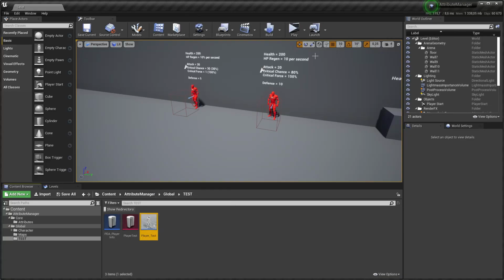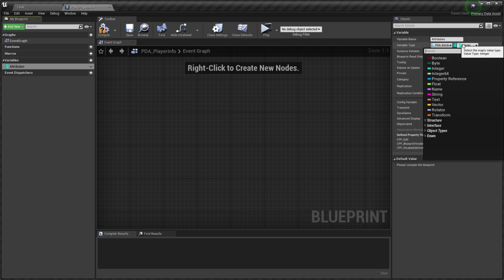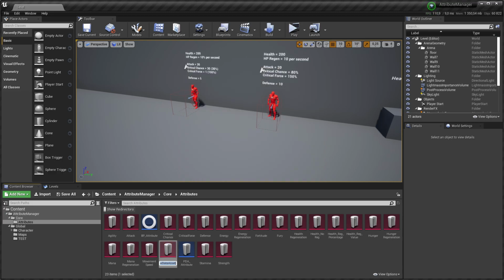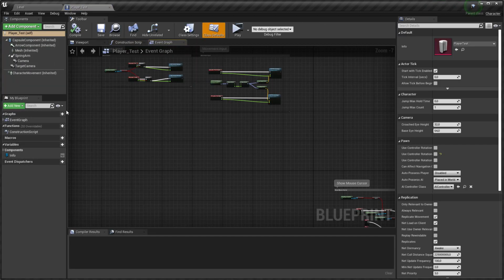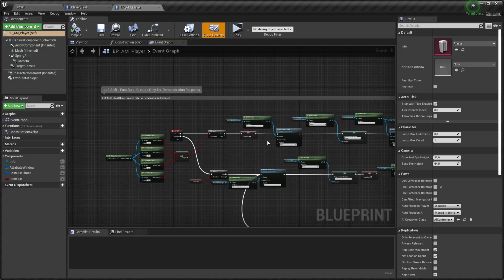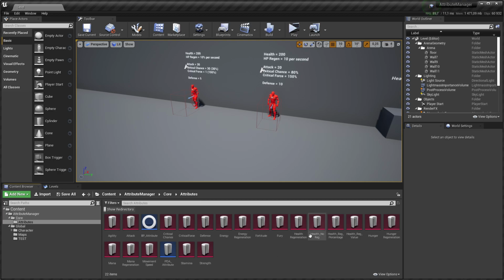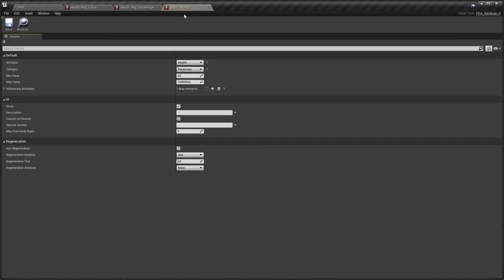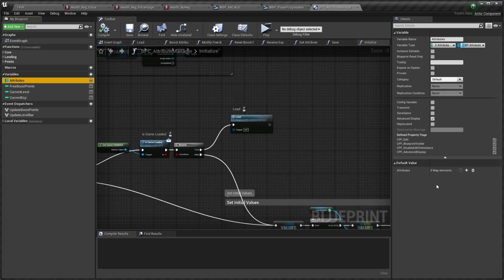Attribute Manager | Create Attribute | Marketplace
0:00 Actor Info
0:51 Create Attribute
2:11 Connect Manager to Actor
3:16 Tag "Player" and loading game
4:01 Result
4:17 About Data Assets